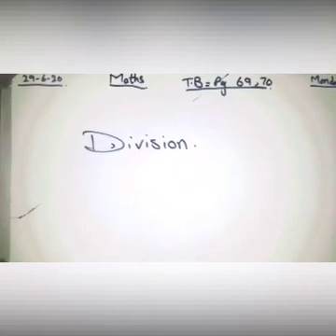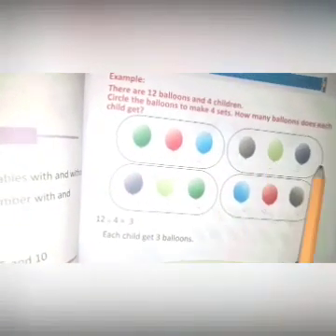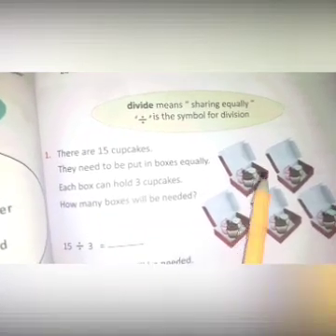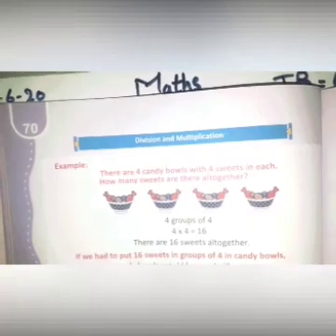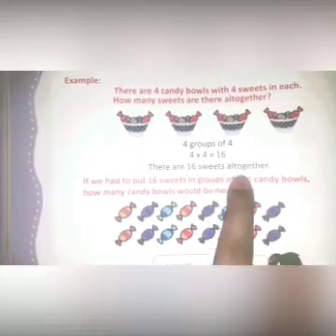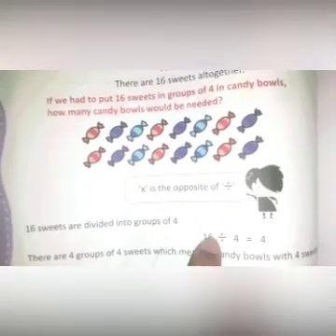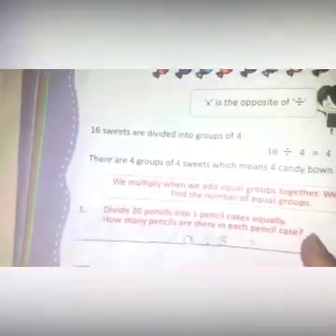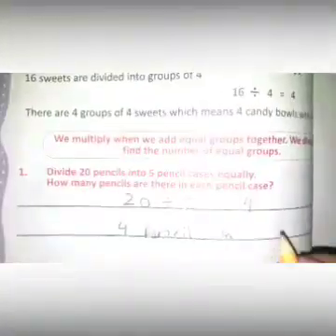Division for grade 2